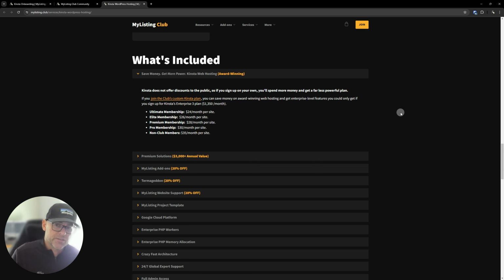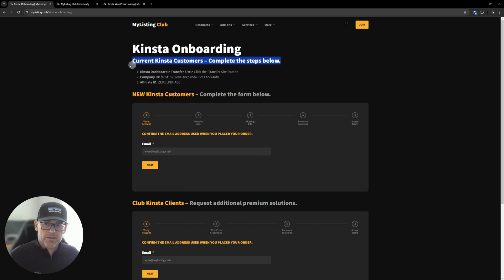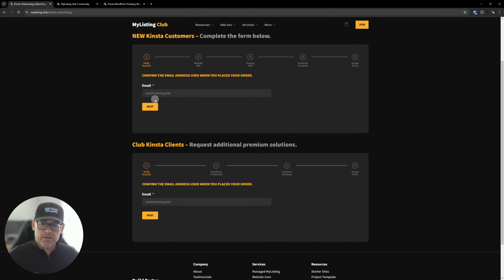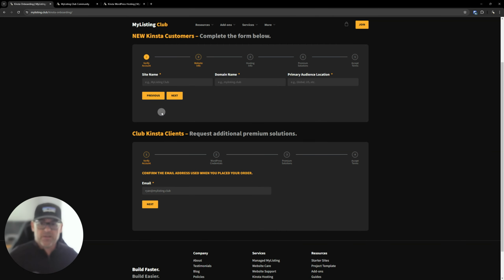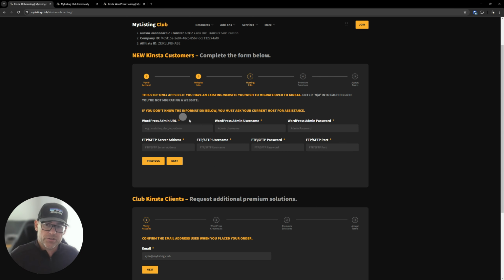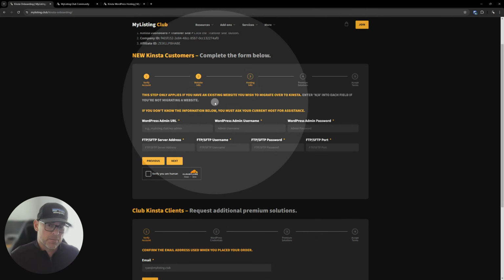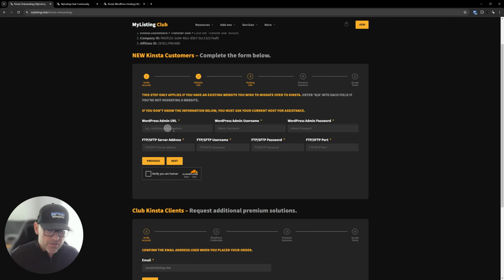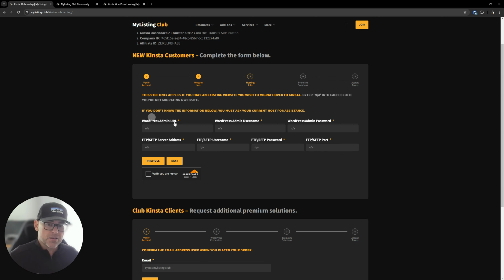MyListing Club - Kinsta Hosting Updates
In this video, I cover some exciting updates for the Club's Kinsta Hosting service. Anyone who signs up for Kinsta Hosting (or already has) will get the perks.

⚡ You might be eligible to receive this product for FREE or at a discount.

Building a business with the MyListing WordPress theme?